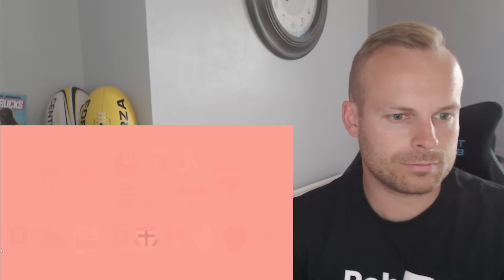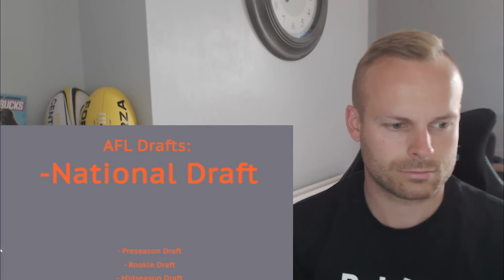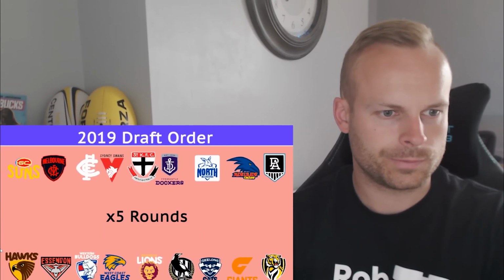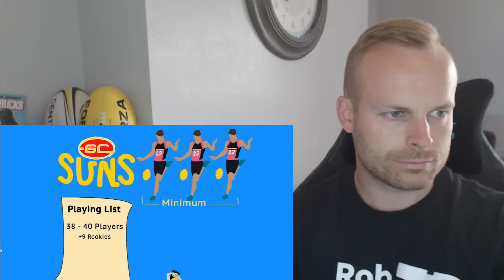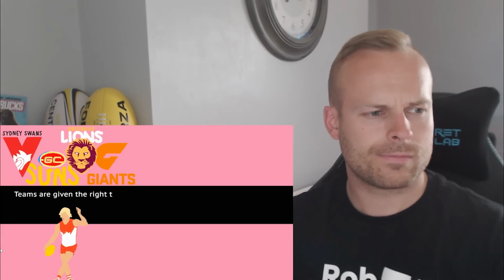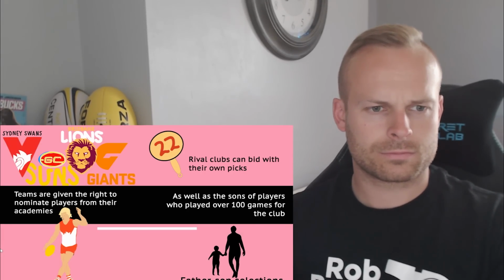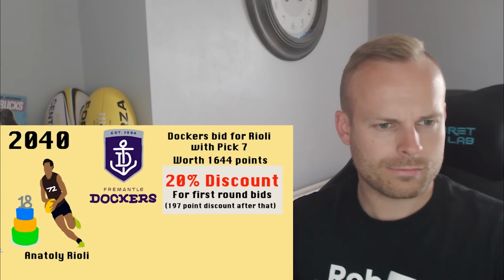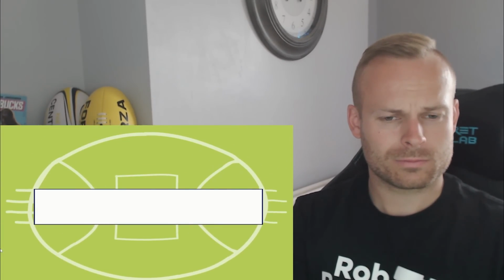Rob Reacts to... AFL EXPLAINED | How the National Draft Works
So a the AFL National Draft is a concept that is completely alien to me however, I am open to the idea and will look at the pros and cons as I always do!

If you would like to support me then 'Buy me a beer' and get extra content not on YouTube

To buy Rob Reacts Merch and get access to the extra content

Tech I'm using:
Camera - Logitech StreamCam
Microphone - Blue Microphones Logitech Yeti